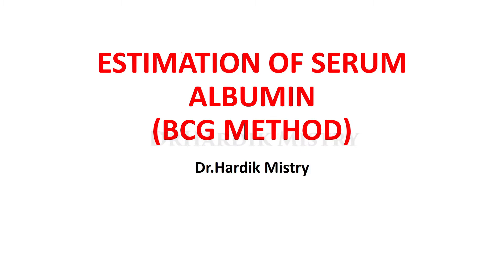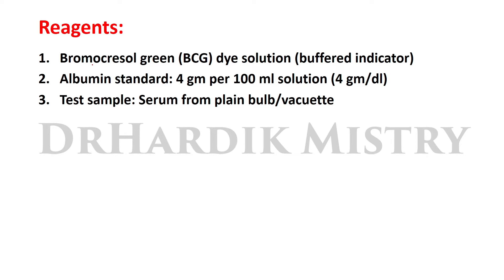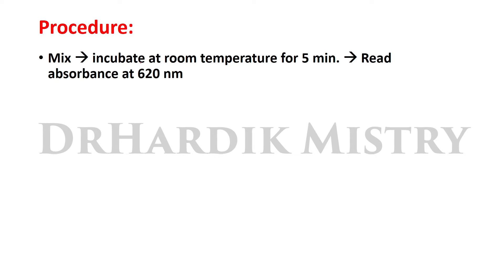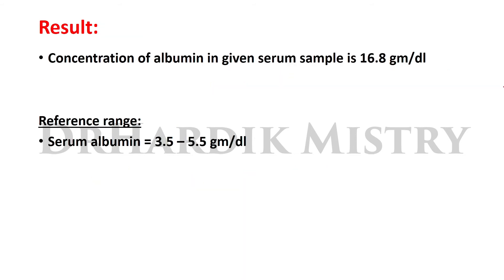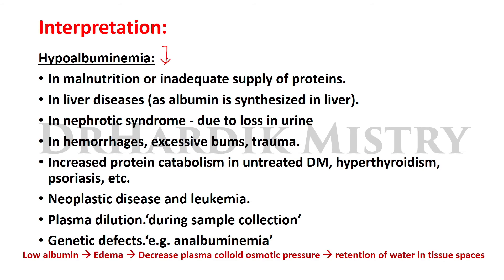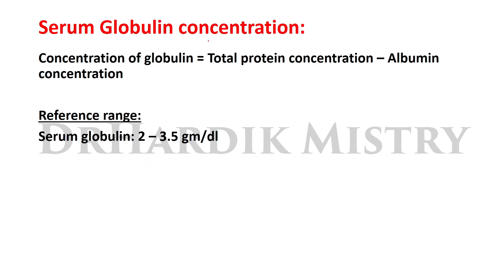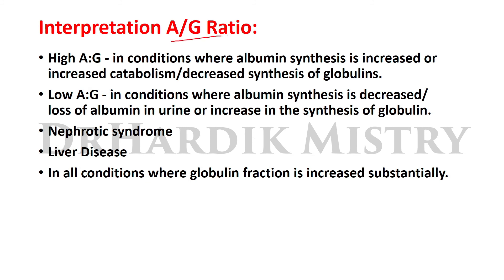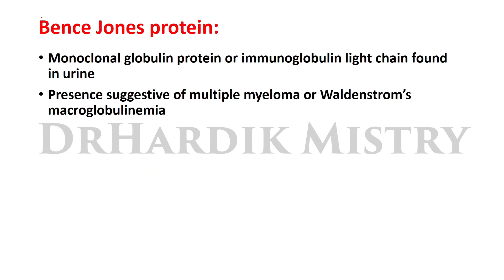10 ESTIMATION OF SERUM ALBUMIN - BCG METHOD | BIOCHEMISTRY PRACTICAL